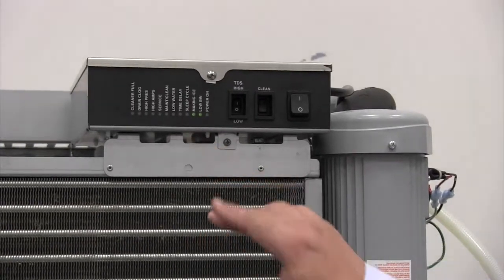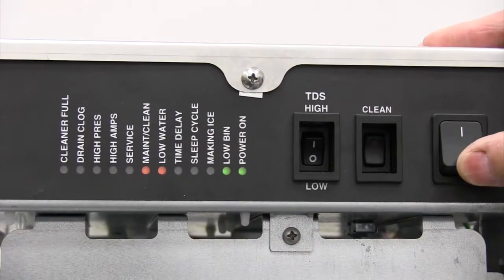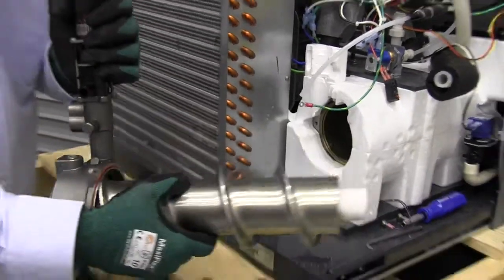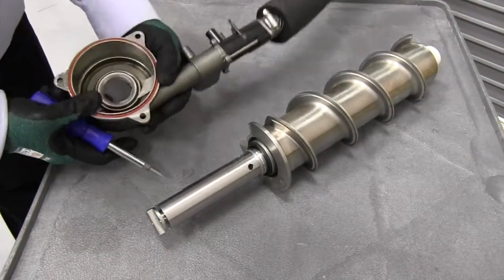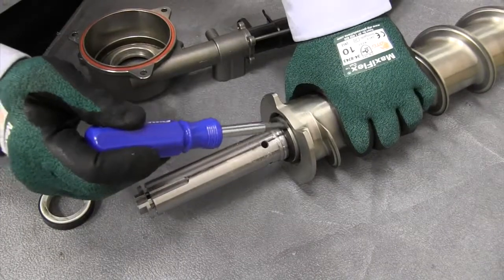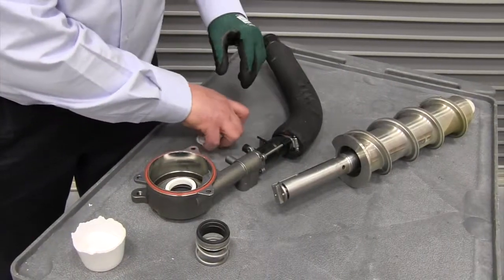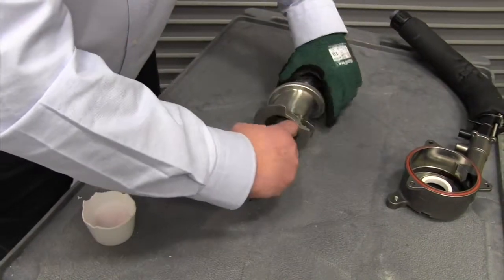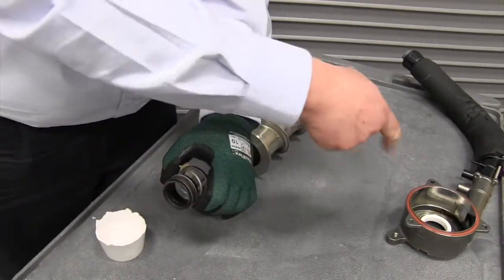Shaft Seal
Follett authorized service agent installation, maintenance and repair series - how to remove and replace a Horizon Elite shaft seal.